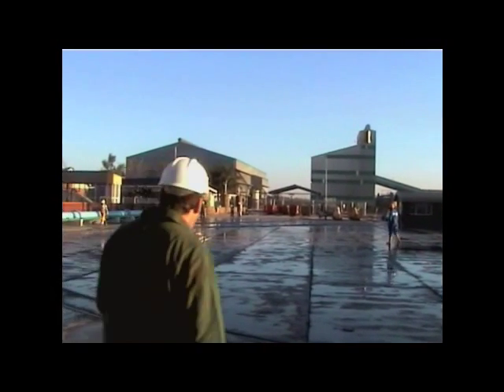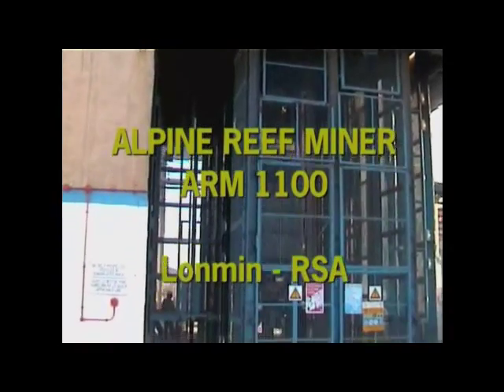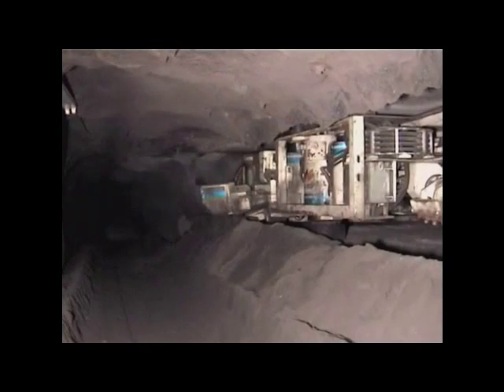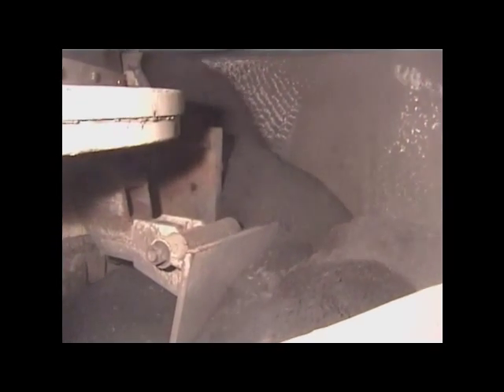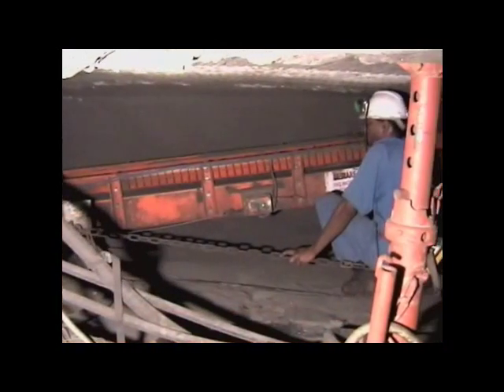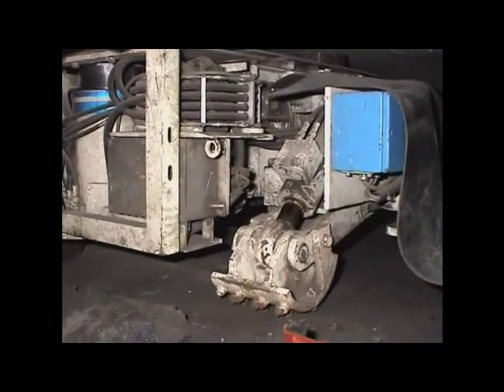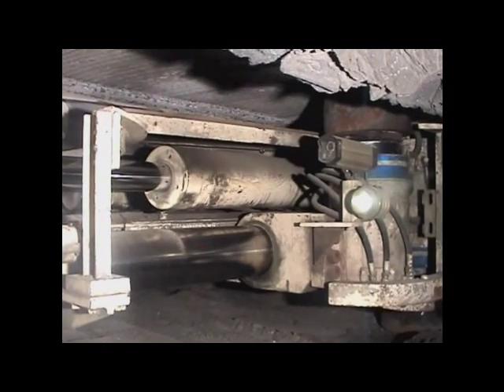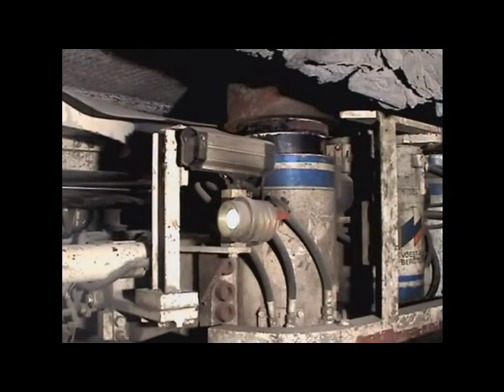MN220 Sandvik Reef Miner Std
Information Video about Sandvik Reef Miner for Mechanical Excavation of Platinum Ore Reefs in South Africa